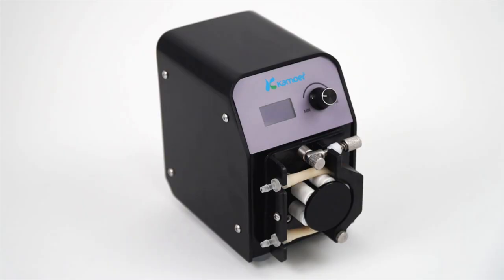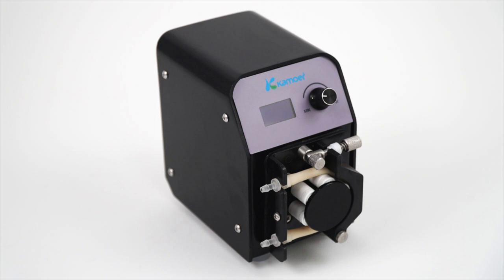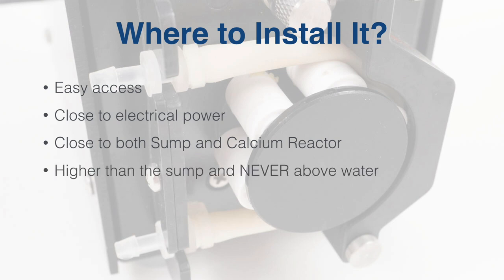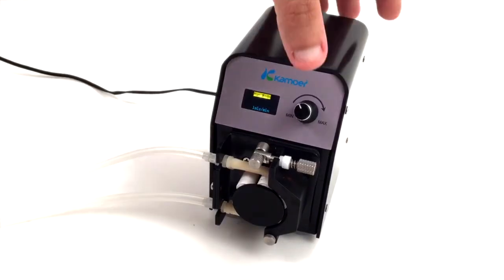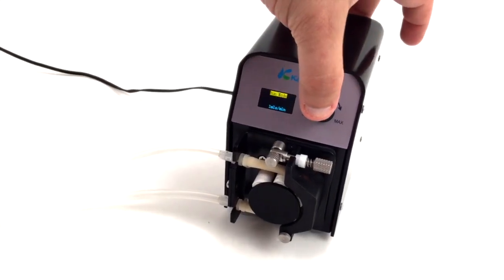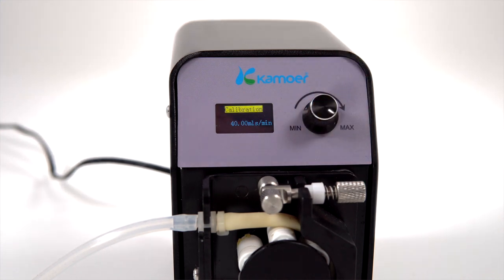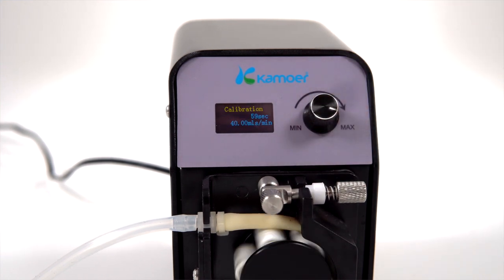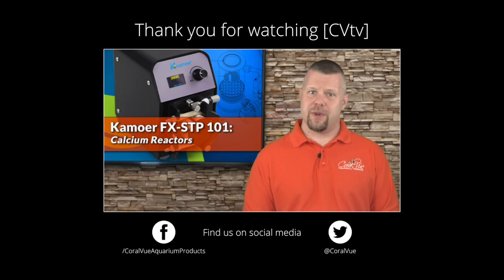Kamoer FX STP 101: Calcium Reactors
In this new episode of [CVtv], Jeremy introduces us to the brand new Kamoer FX-STP stepper doser.  This doser is meant to work continuously and it is perfect for applications such as feeding a Calcium Reactor.